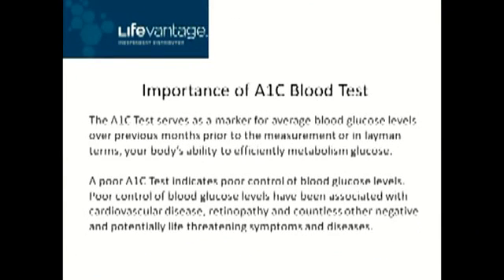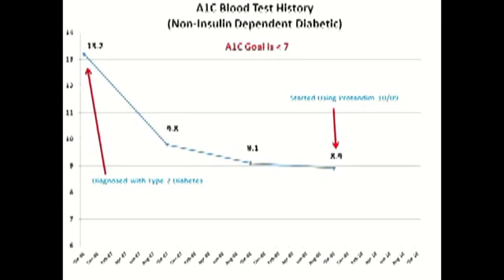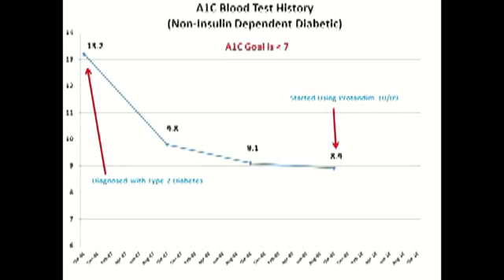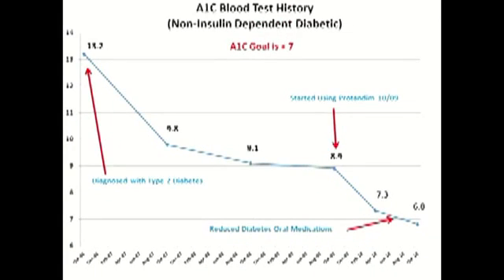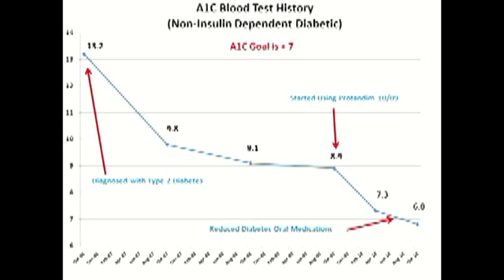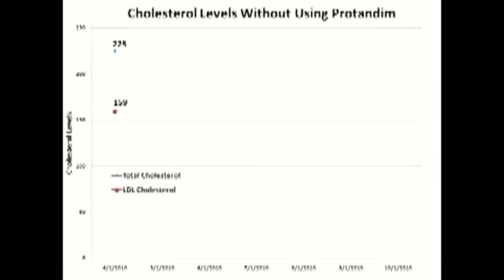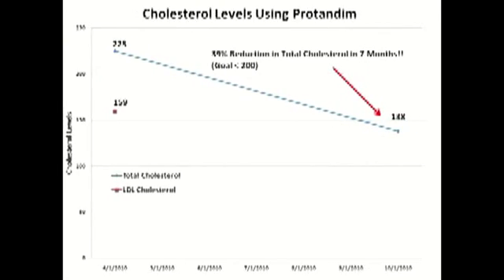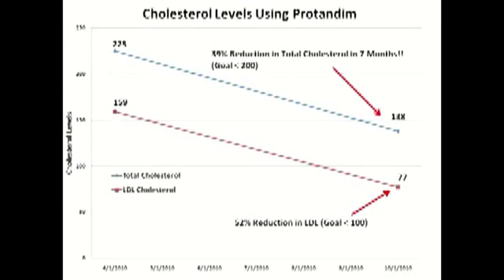Biohack Your Body With Nutrigenomics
Research has shown that inflammation and oxidative stress are the root cause of 260+ diseases. You can’t live without inflammation, but it can also be hazardous to your health. It can disrupt your life, but there’s a simple way to reduce the pain naturally.

Biohack Your Healthspan

Now we’re using a groundbreaking new science called Nutrigenomics to help people bio-hack a healthier life. By studying the effects of nutrients and natural compounds on our genes, we’re creating scientifically-backed products that support cognitive health and promote healthy aging on the cellular level.

Our Nutrigenomic products support the body’s natural cellular function by targeting the main biochemical effects of aging, issues like oxidative stress, natural mitochondrial deterioration, and more. By awakening your body’s ability to rejuvenate itself on a massive scale — whether by up-regulating your genes’ ability to produce their own antioxidants, your cells‘ ability to produce mitochondria, or your guts’ ability to regulate bacteria — we’re helping you stay on top of the aging process while delivering the mental clarity and overall well-being you need every day to get the absolute most out of life.

Little Yellow Activator, the discovery that changed everything. It’s one of the most groundbreaking insights into reducing oxidative stress, the cellular damage caused by free radicals. Oxidative stress is a key contributor to the signs of aging, and Protandim Nrf2 Synergizer is the only supplement shown to reduce oxidative stress by 40% in just 30 days.

This finding is backed by over 30 independent studies conducted by institutions such as Harvard, Ohio State, and the American Journal of Physiology, among others.

How does it work? Your body produces its own antioxidants to fight free radicals, but production begins to decline in your early 20s. Protandim Nrf2 Synergizer activates pathways to support your body’s ability to produce antioxidants, reduce cellular stress, and repair your own cells. It’s a powerful, patented, all-natural solution to support your body’s healthy aging process.

* Helps the body detoxify genes, keeping the master blueprint of the cell’s function intact
* Reduces oxidative stress by 40% in just 30 days
* Significantly reduces cellular stress through Nrf2 activation
* Produces enzymes capable of neutralizing more than 1,000,000 free radicals
* Helps to regulate survival genes
* Supports the body's natural ability to repair and rejuvenate its own cells